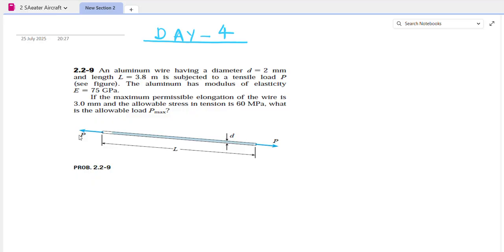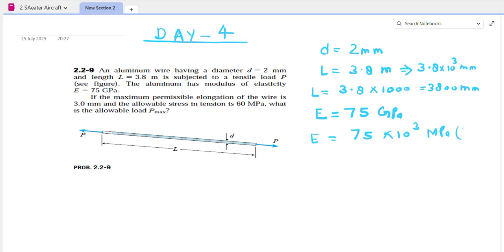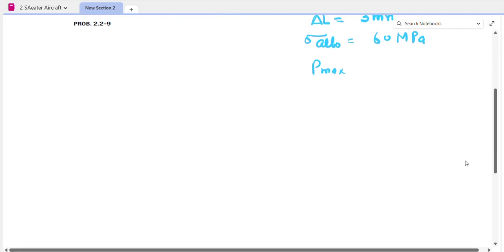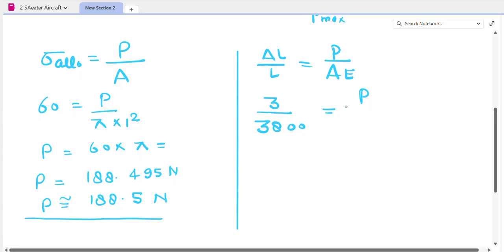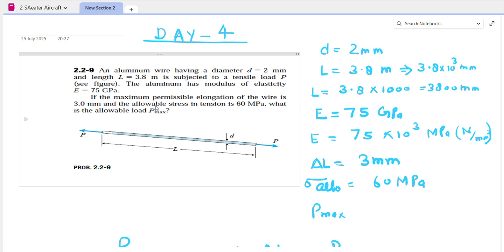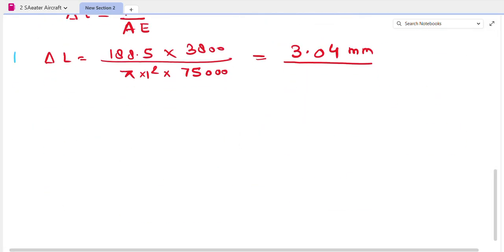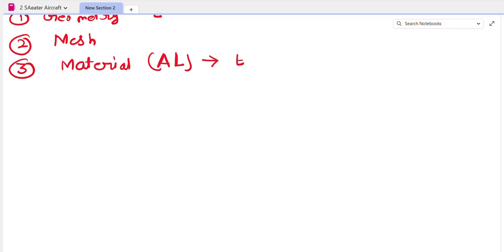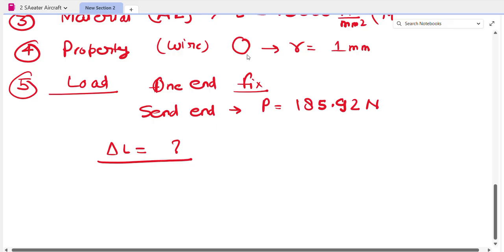DAY-4(-Theoretical Result =FEM Result) ,Problem -4_Part-1-Theoratical Calculation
Refer part-2 for FEM